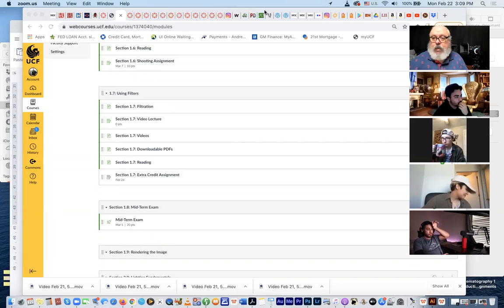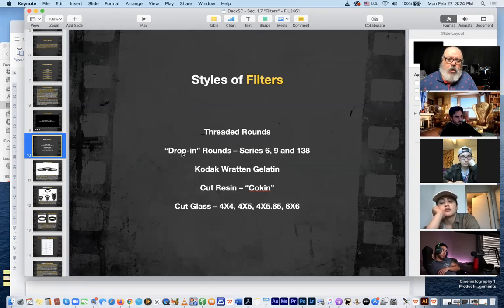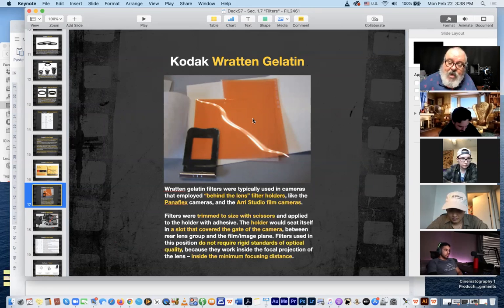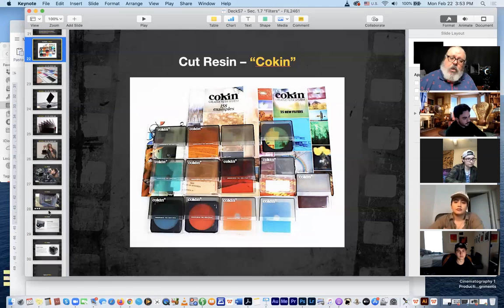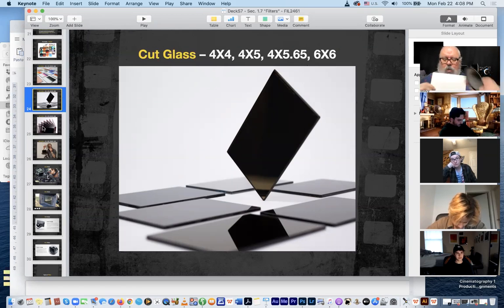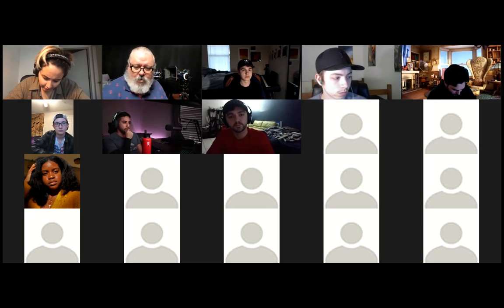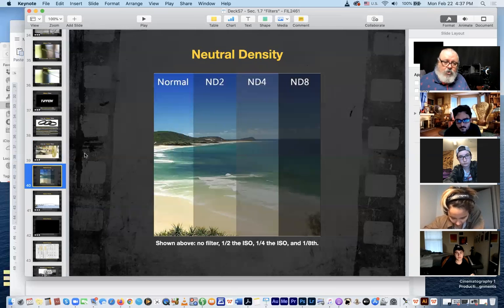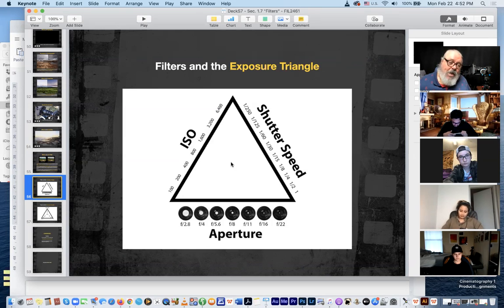zoom 02/22/21 FIL2461-0001: Filters for Cinematography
Filtration is discussed as an "in-camera" effect, as opposed to a digital creative choice. Types of filters are discussed from the standpoint of connectivity to the lens and camera. Filter styles are covered from the standpoint of the effects rendered.